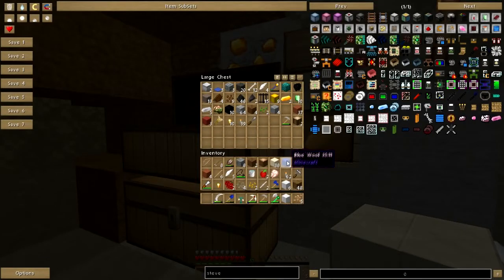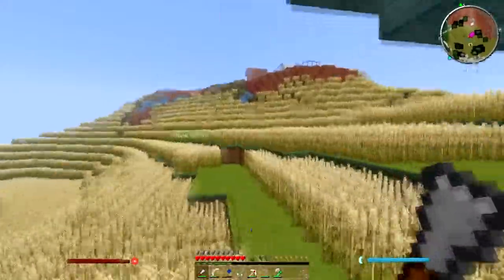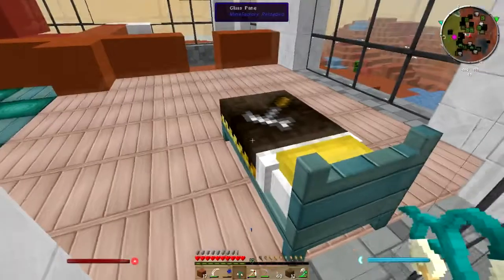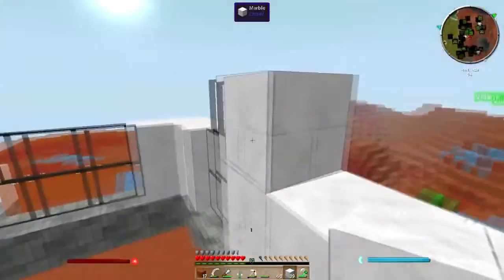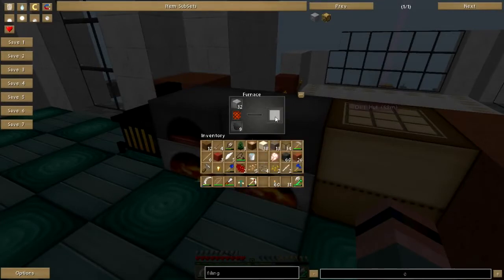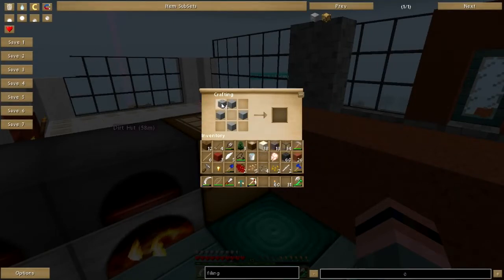Resonant Rise Pt. 15: More Marble Please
Don't have or want a G+ account? Still want to comment? Go here!

Time to do some serious work on the house, which is going to require serious amounts of marble. I say I'm going to get a ceiling on this thing today. That does not happen. But at least the place gets some decent walls.

It's not too late to tag my houses (or maybe even have your name dropped in Hexxit) for charity!